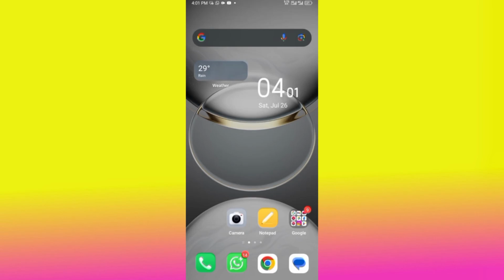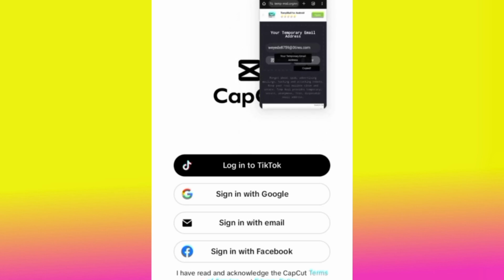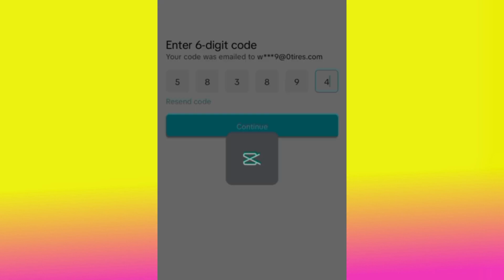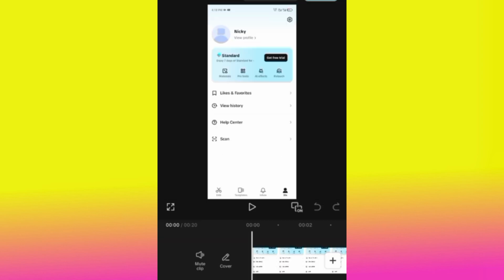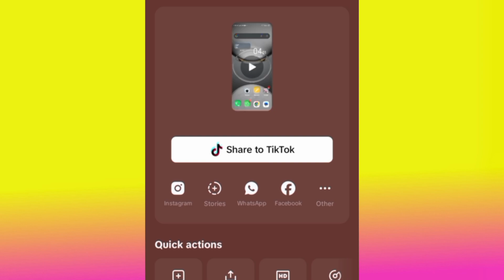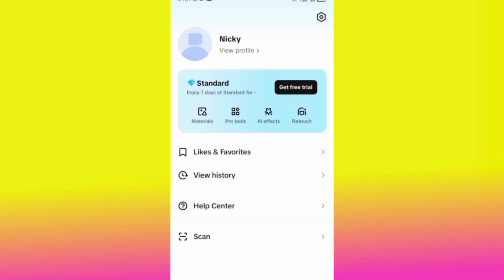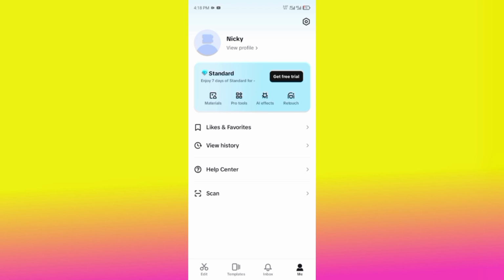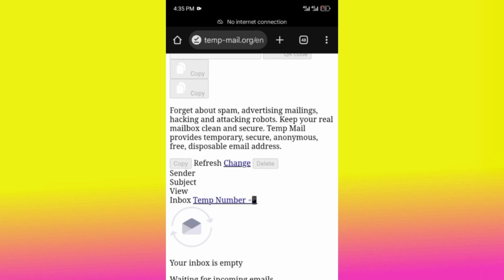How To Use CapCut Free Without Watermark | Free Video Editing Tools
Want to edit amazing videos with CapCut without any watermark?
In this step-by-step tutorial, I’ll show you how to use CapCut free without watermark—perfect for beginners, content creators, or anyone who wants to create clean, professional videos without extra logos!

✅ What you’ll learn in this video:

How to edit videos using CapCut

How to remove the CapCut watermark

Tips for smooth and clean edits

Export settings without watermark

🚀 Whether you're editing for YouTube, TikTok, Instagram Reels, or just for fun—this tutorial will help you level up your editing game!